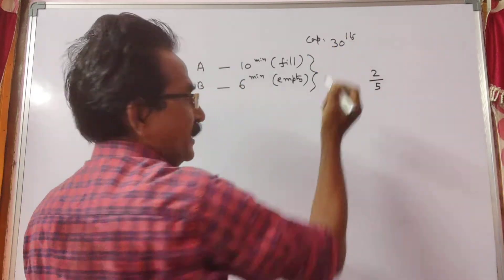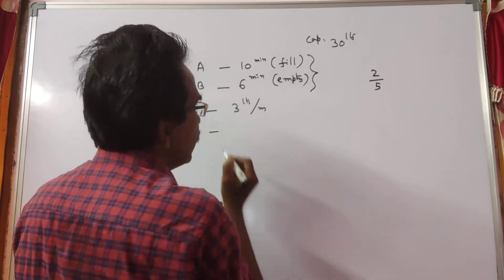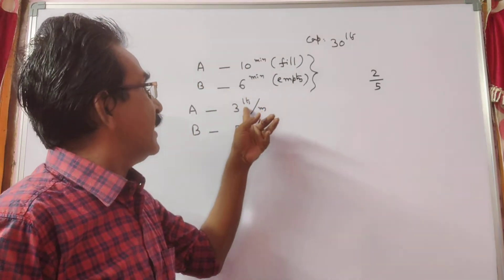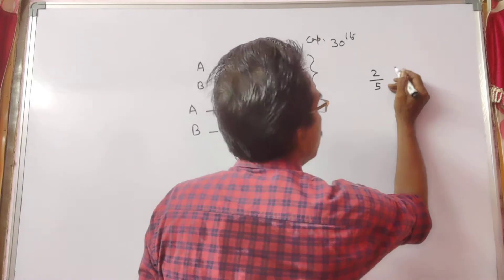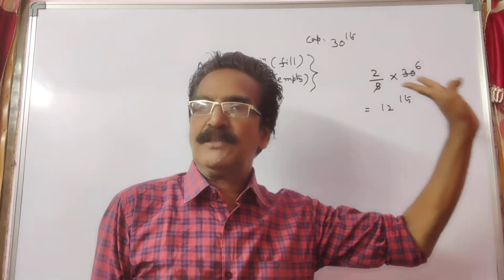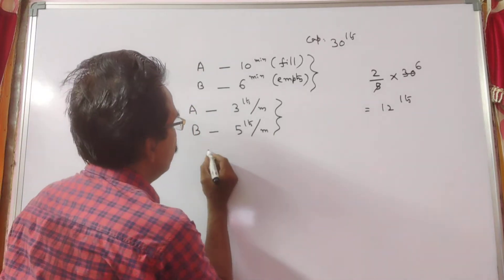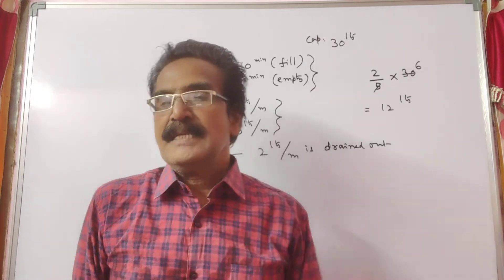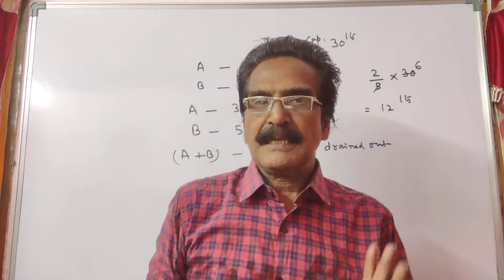A water tank is two-fifth full. Pipe A can fill a tank in 10 minutes and pipe B can empty it in 6 mi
A water tank is two-fifth full. Pipe A can fill a tank in 10 minutes and pipe B can empty it in 6 minutes. If both the pipes are open, how long will it take to empty or fill the tank completely?